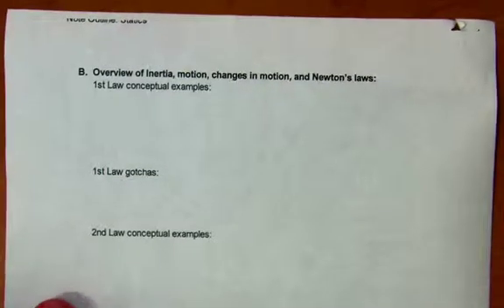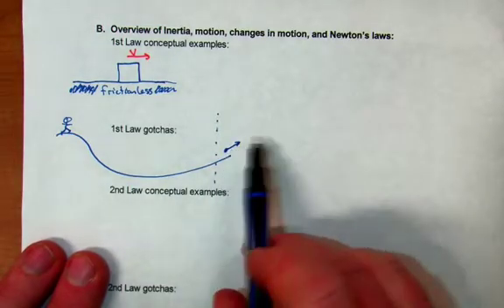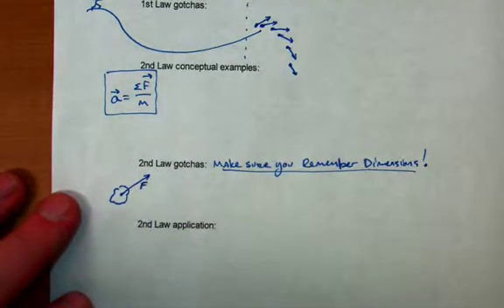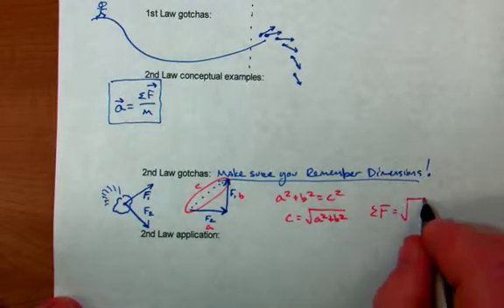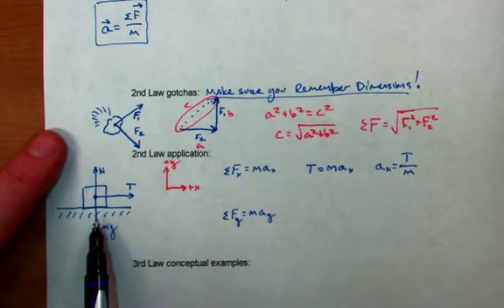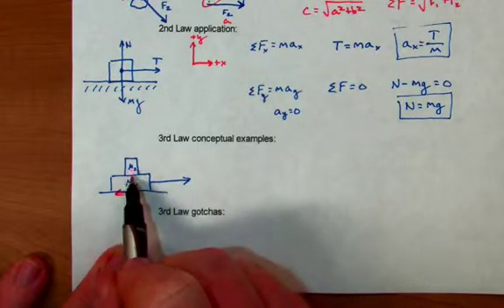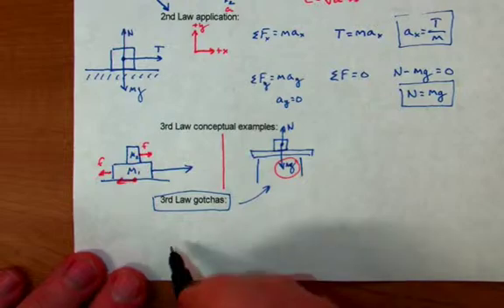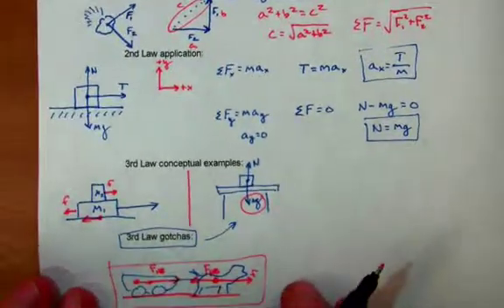Physics notes Newtonslaws part2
A brief explanation of some of the conceptual mistakes people make with Newton's Laws